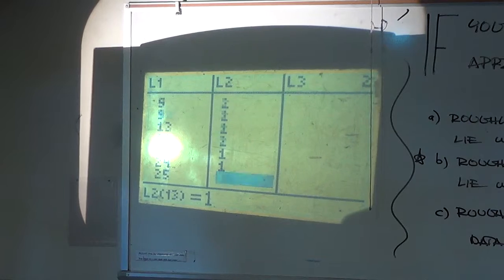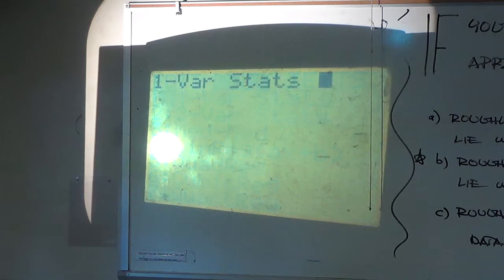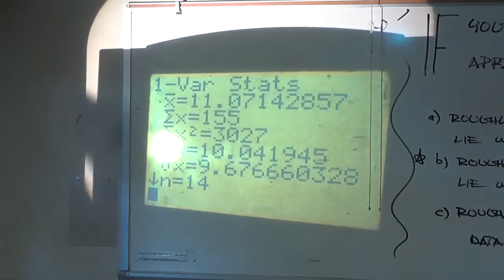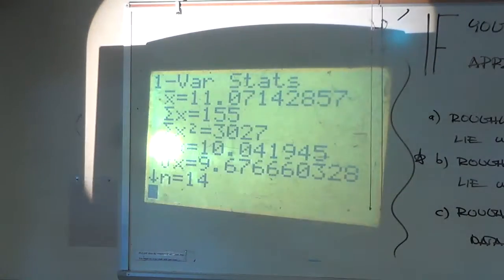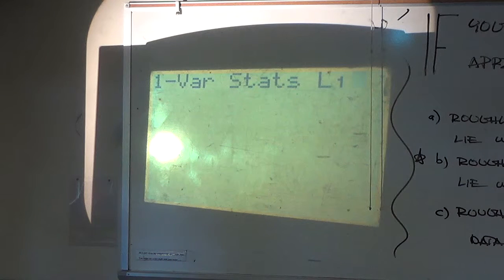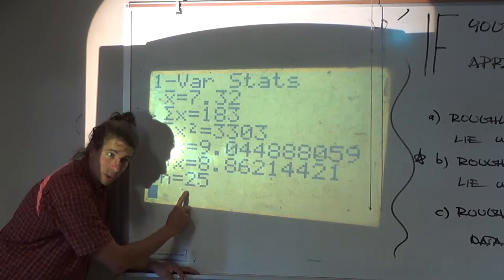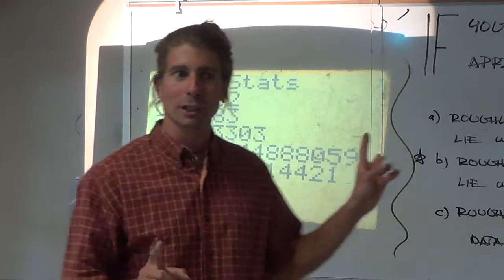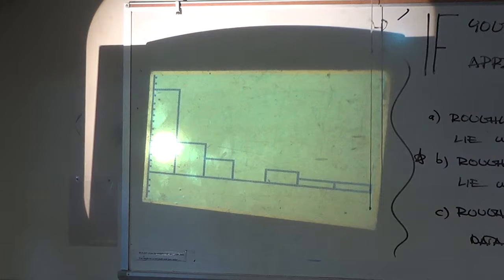More Variation Exploration (part 14)